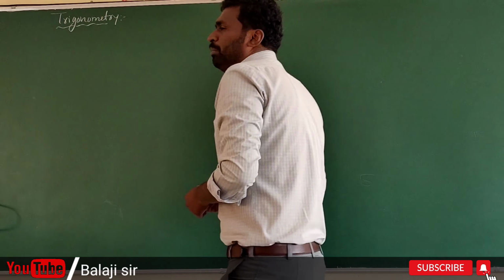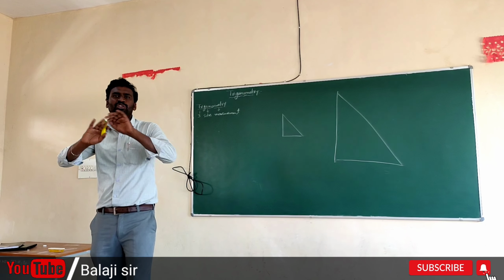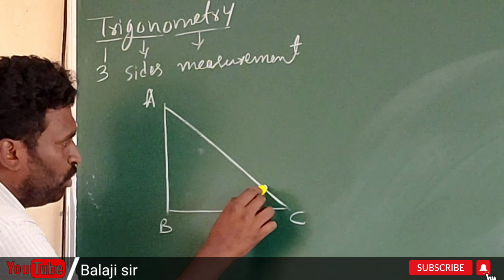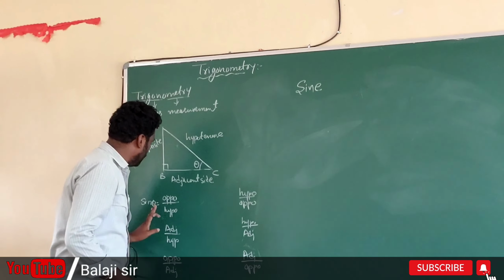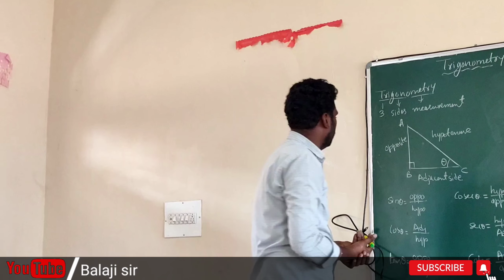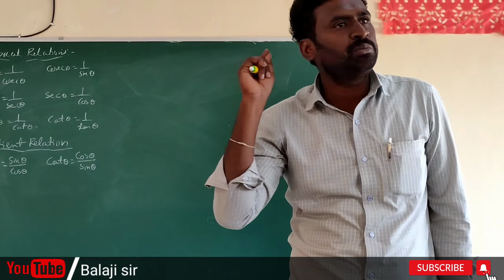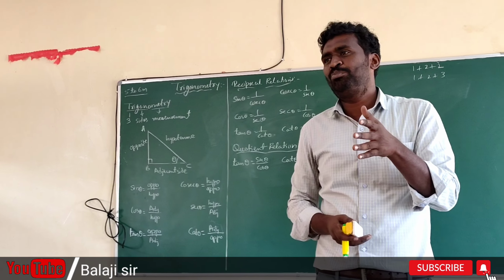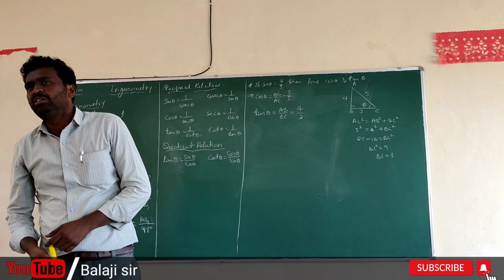Trignometry | Trignometry Class 10 Chapter 8 | Introduction | CBSC | NCERT